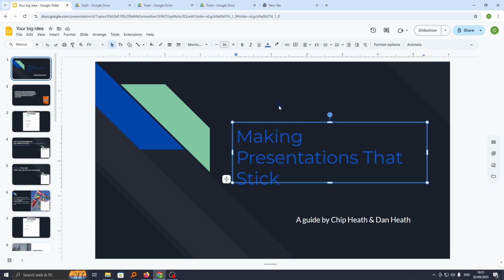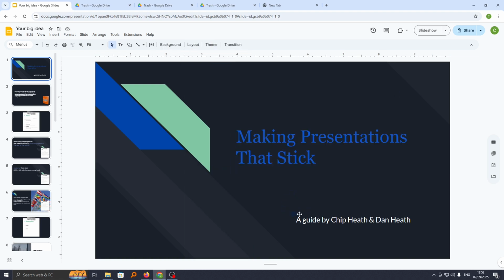How To Change Text Font Style In Google Slides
Want to make your slides stand out? In this tutorial, you’ll learn how to change text font style in Google Slides to give your presentation a fresh and professional look. Perfect for customizing your content to match your theme and audience.